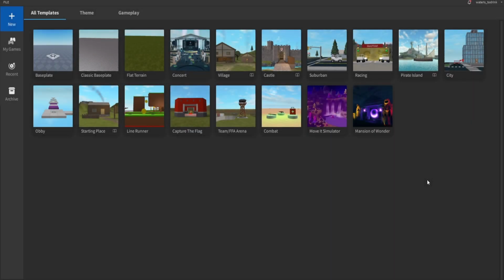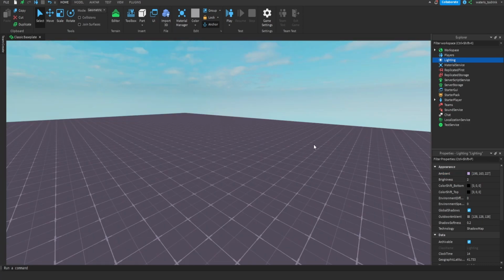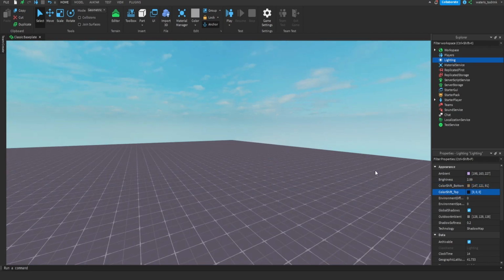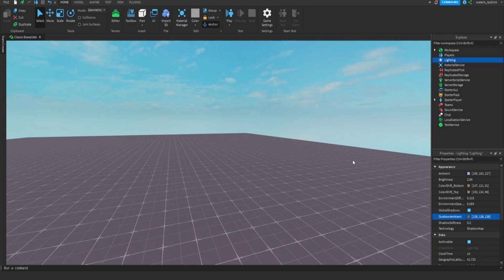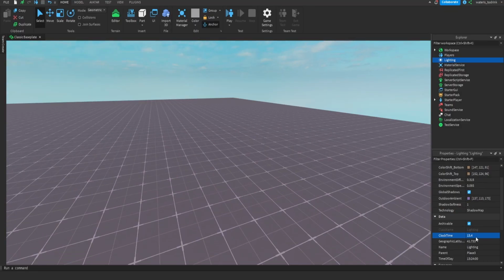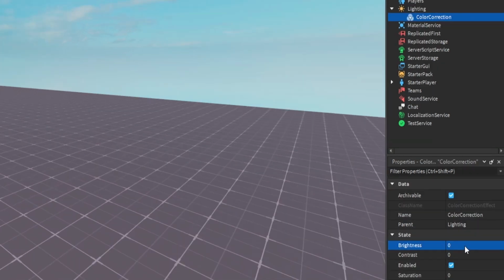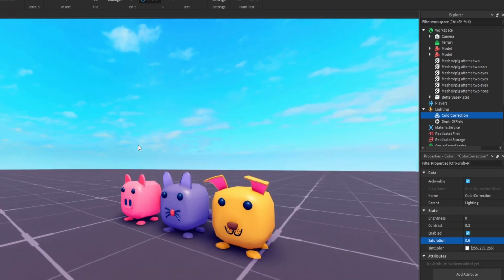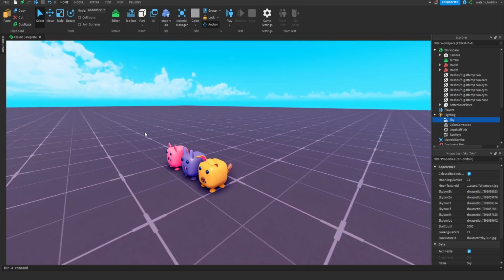How to make Cartoony Lighting Roblox Studio (TUTORIAL)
Title:How to make Cartoony Lighting Roblox Studio (TUTORIAL)